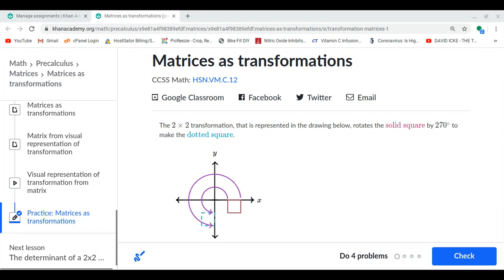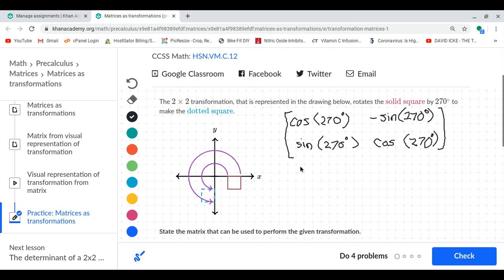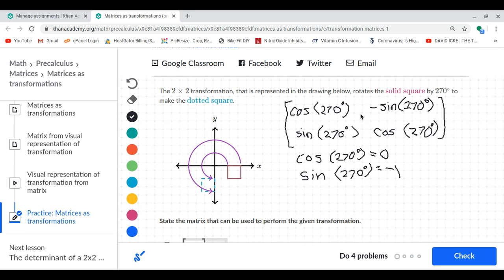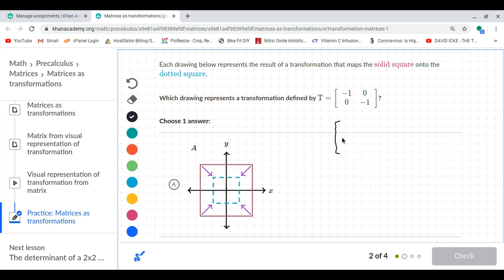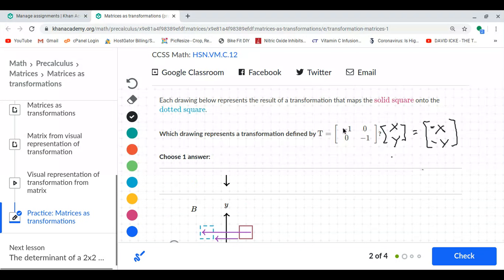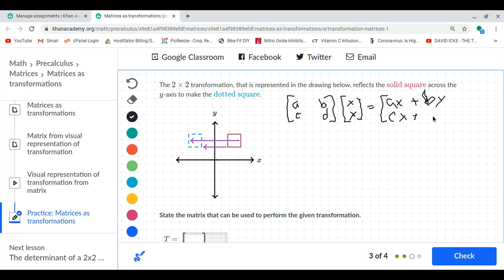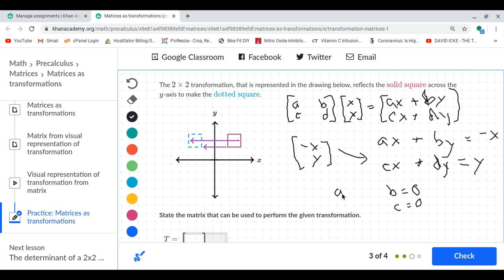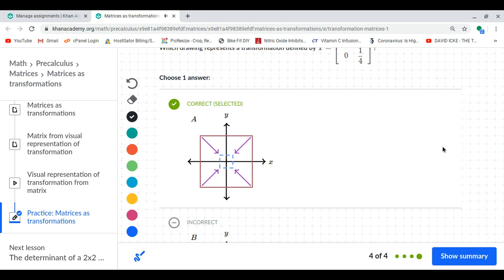Review Khan Academy's "Matrices as Transformations" Assignment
In this video I review Khan Academy's "Matrices as Transformations" assignment going through individual problems in the assignment slowly so you can understand.